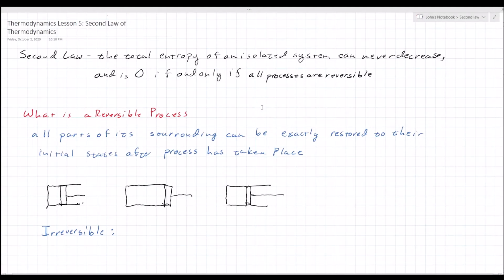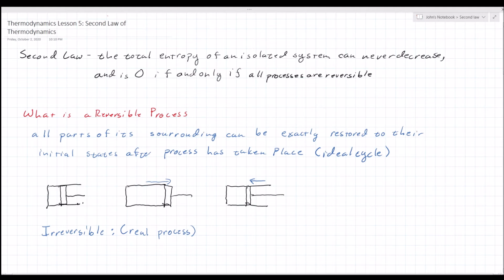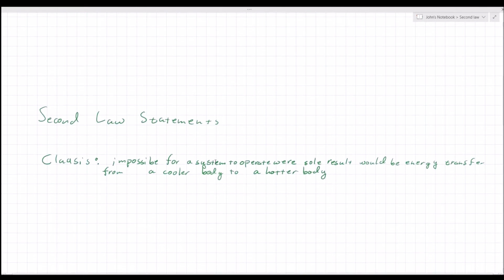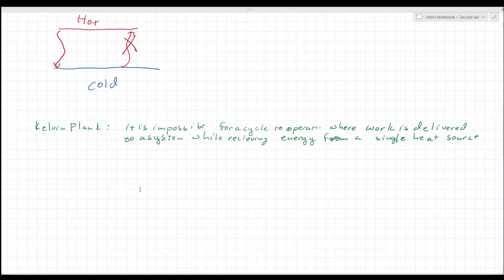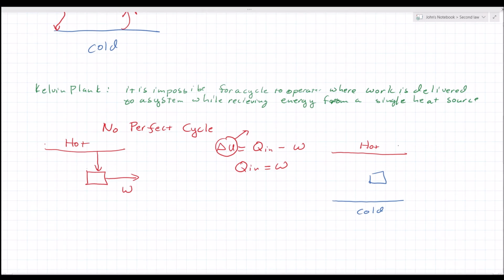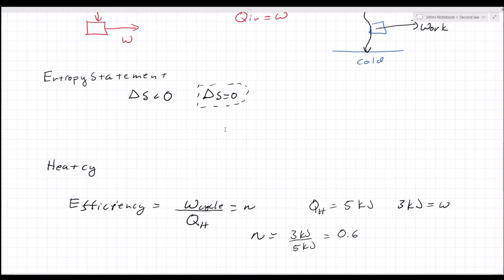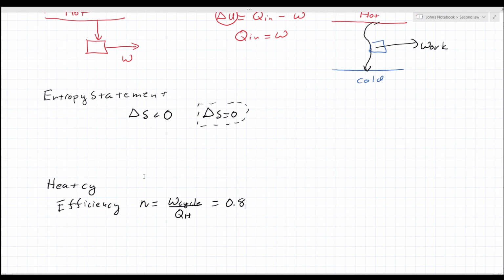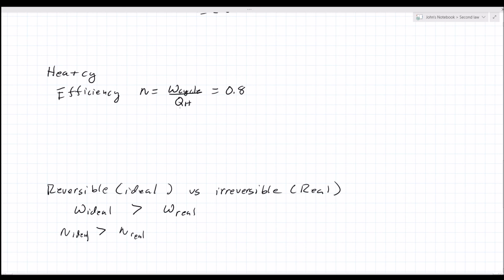Thermodynamics Lesson 5: The second Law of Thermodynamics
Hello everyone. In this video I cover the second law of thermodynamics.